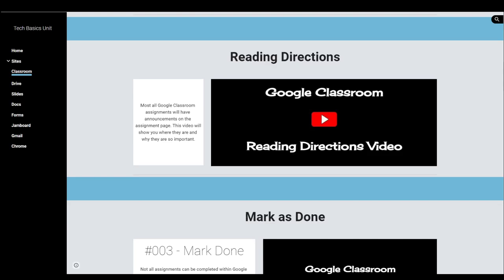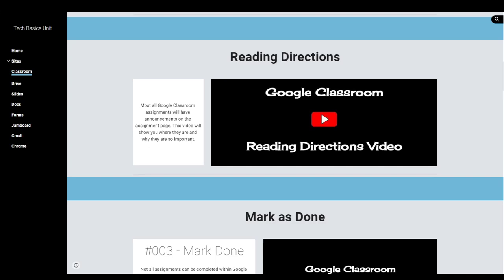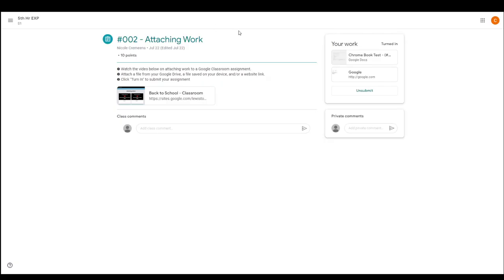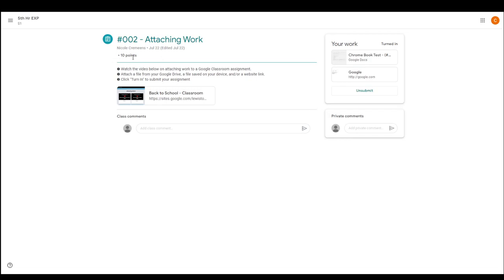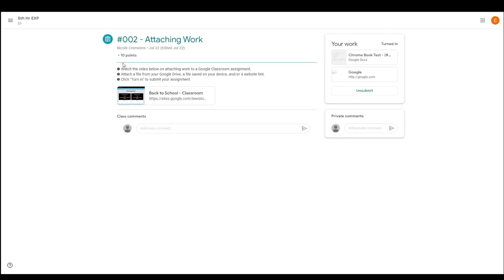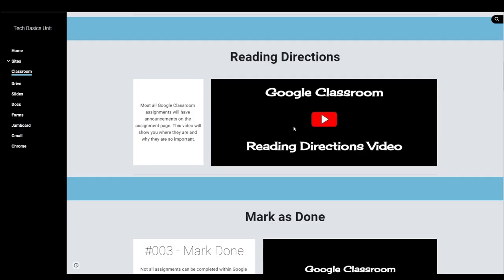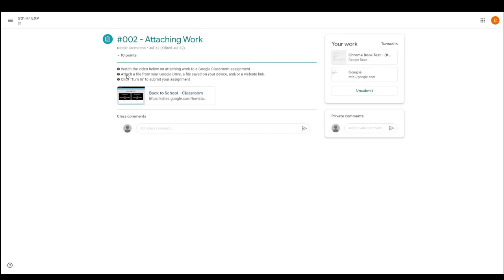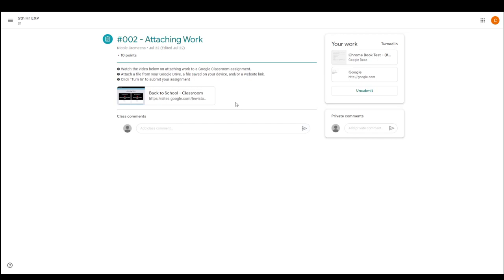Google Classroom - Reading Directions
In this video, students will learn about the importance of reading directions in Google Classroom.